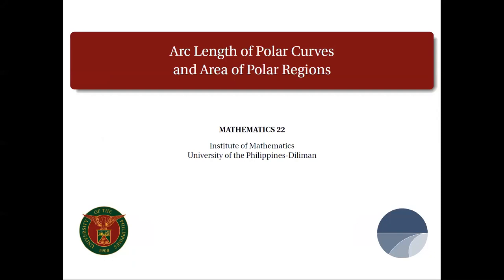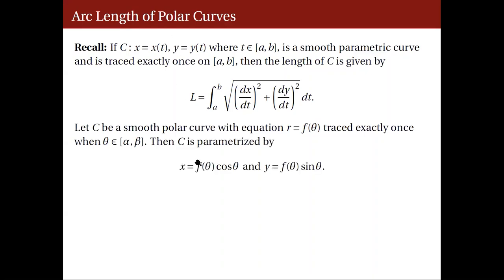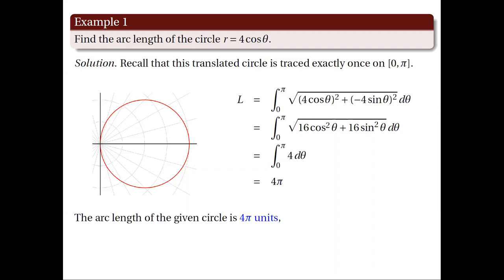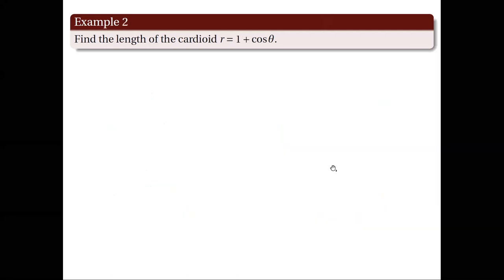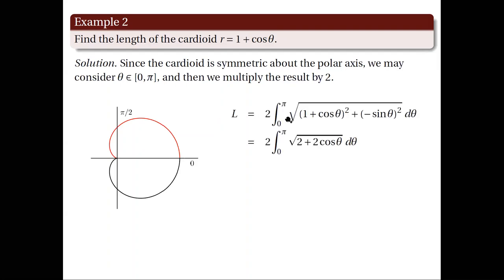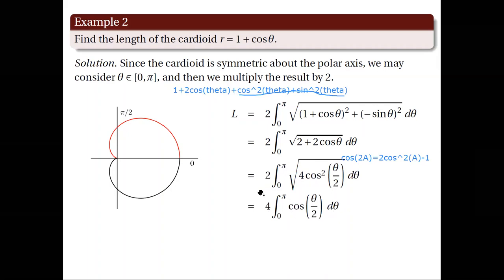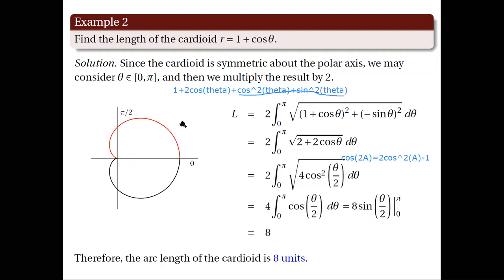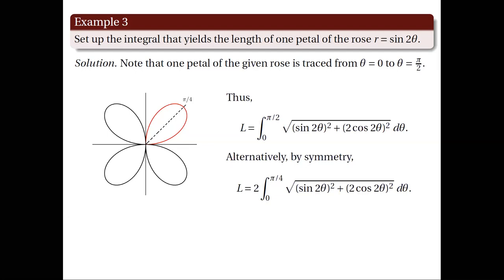[Math 22] Lec 17 Arc Length of Polar Curves and Area of Polar Regions (Part 1 of 2)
Lecture 17
Arc length of polar curves and area of polar regions